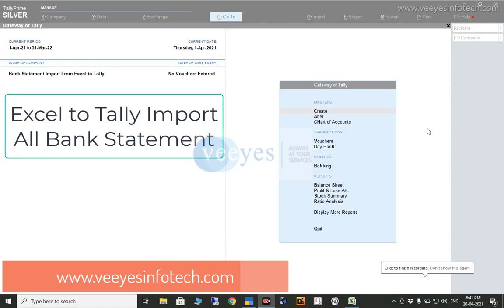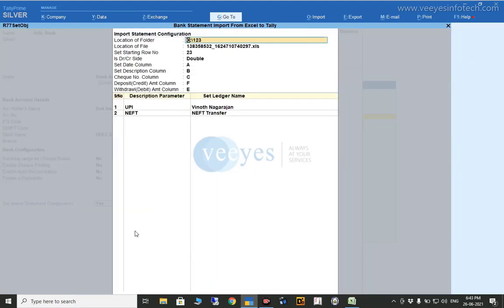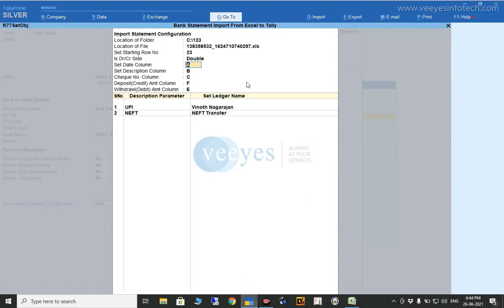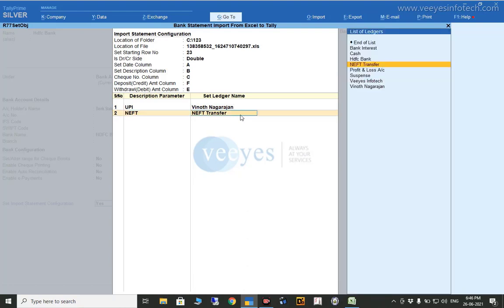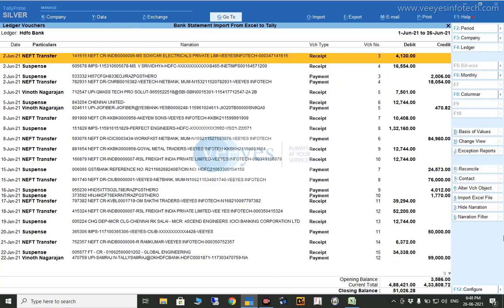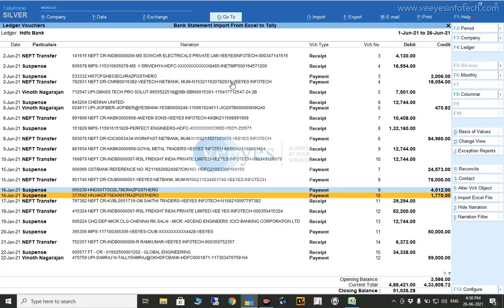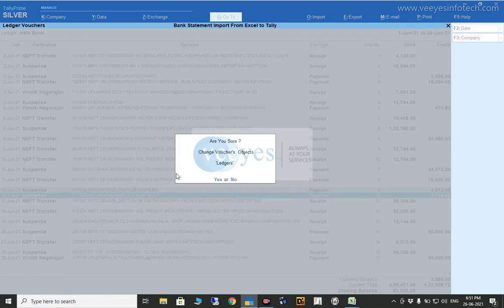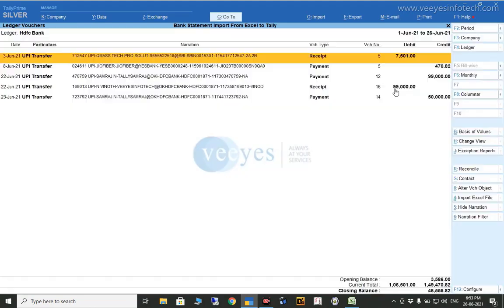Excel to Tally ERP9 | Tally Prime all Bank Statement Import Tool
Time: Mon-Sat (10.30 am to 5.30 pm)

This is very useful for all Accountant and Auditors to import excel to Tally Bank statement easily.

Bank Details:
IFSC Code:  HDFC0000166

UPI: veeyesinfotech@paytm

Need for Making Invoice:
1.Tally Serial Number
2. Company Name & GSTIN Number